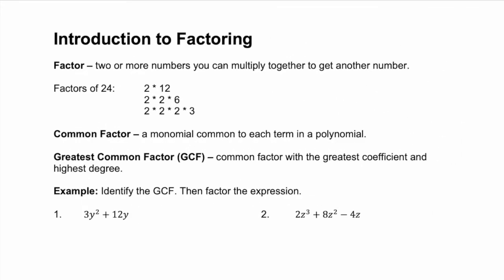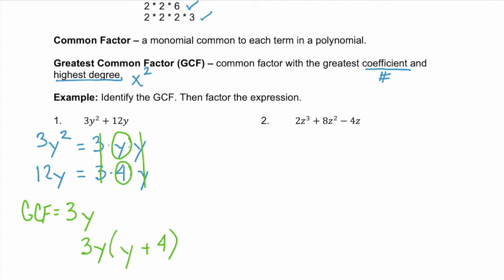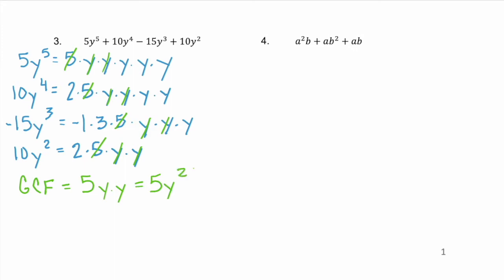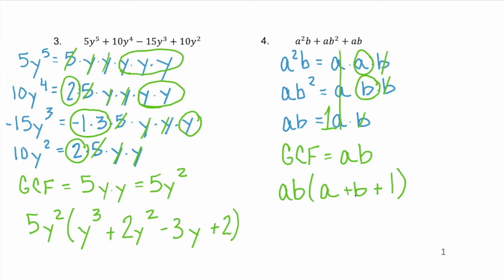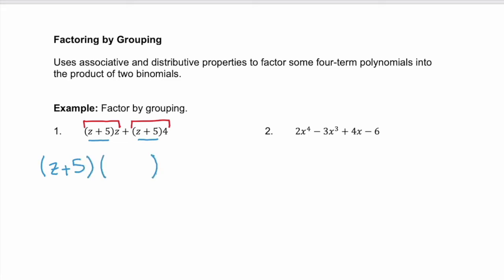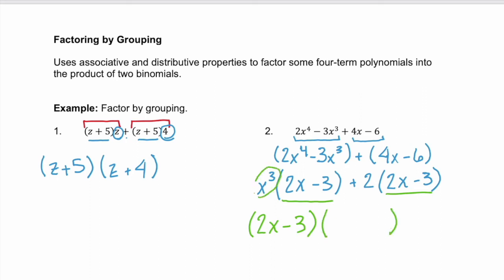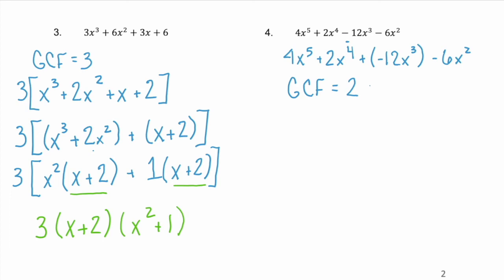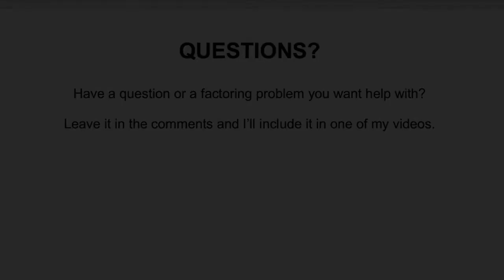Introduction to Factoring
Introduction to Factoring. Factor is two or more numbers you can multiply together to get another number.  Common factor is a monomial common to each term in a polynomial. Greatest common factor (GCF) is a common factor with the greatest coefficient and highest degree. Factor by grouping uses the associative and distributive properties to factor some four-term polynomials into the product of two binomials.

Algebra example:
*Identify the GCF. Then factor the expression.
3y^2 + 12y, 2z^3 + 8z^2 - 4z, 5y^5 + 10y^4 - 15y^3 + 10y^2, a^2b + ab^2 + ab